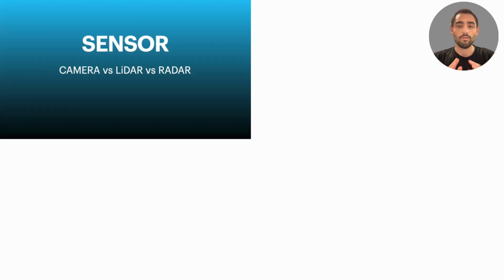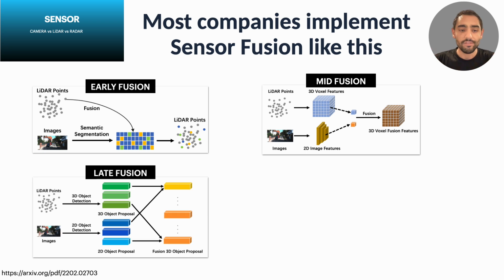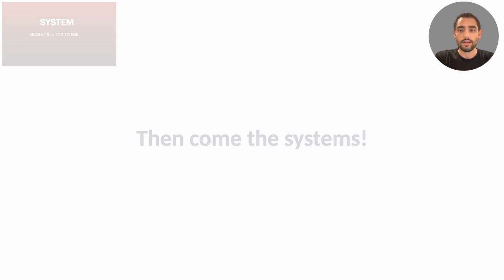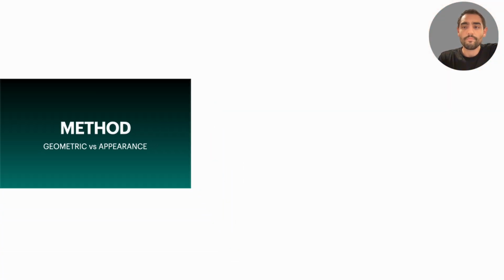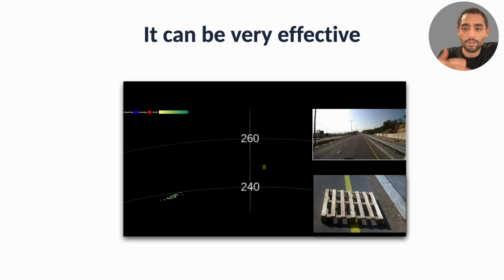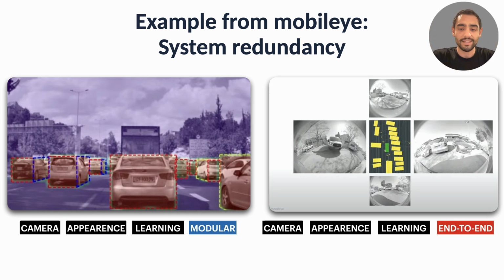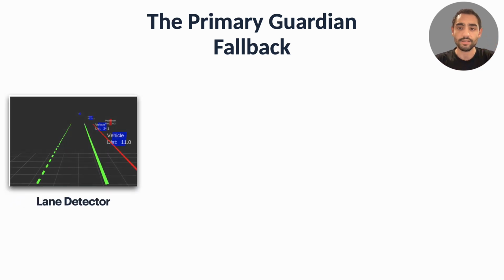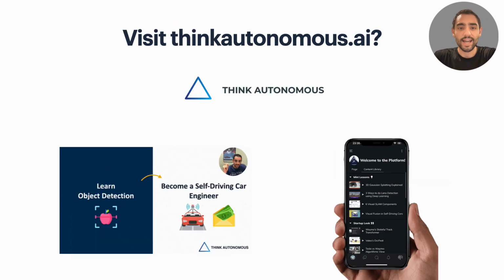Mobileye’s 4 Axes of Redundancy (exit Sensor Fusion)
In this video, you’re going to learn that when people say they have a redundancy system, they often mean « sensor fusion ».

In reality, redundancy can be much more than these 4 axes only, and contain also algorithm redundancy, system redundancy, and even approach redundancy.

Similarly, object detection is way more than just bounding boxes.